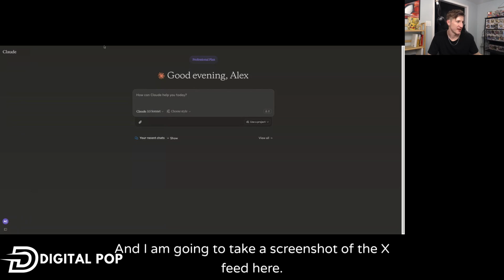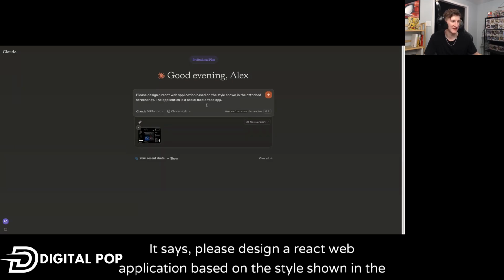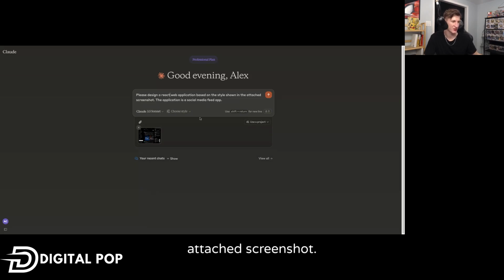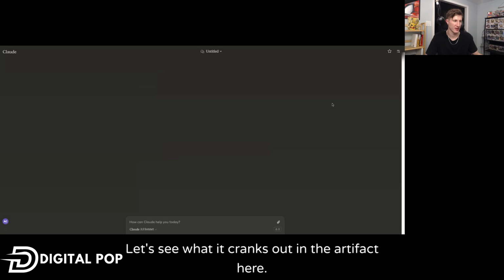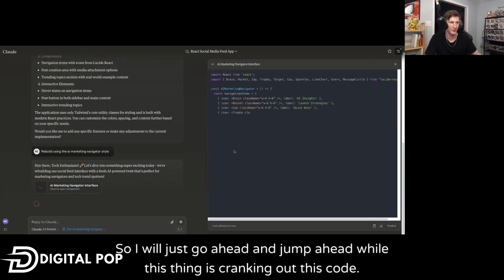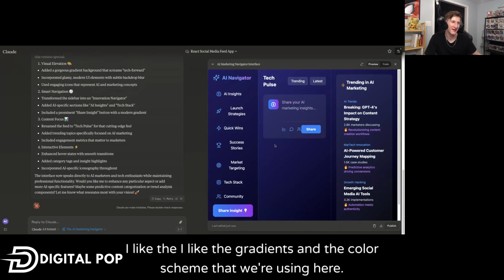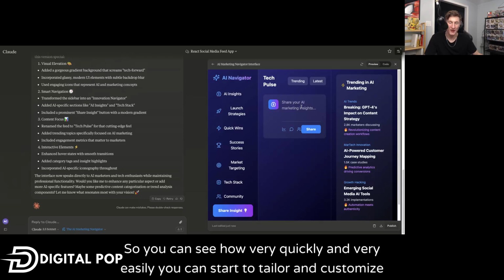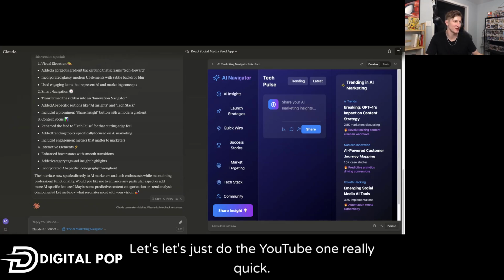Episode 198: Daily Digest - Screenshot to Prototype, Data on AI Usage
In this episode of the AI Marketing Navigator, Alex Carlson discusses innovative strategies for leveraging AI in marketing, including prototyping tools and analytics platforms. He highlights a new tool called Clio that analyzes AI assistant usage and shares insights from a live demo on building applications using AI tools like Claude.

Takeaways

AI marketing is evolving rapidly with new tools.

Prototyping can be simplified using screenshots and AI.

Clio provides valuable insights into AI usage.

Non-English conversations reveal cultural differences in topics.

AI can act as a security measure for platforms.

AI models can optimize each other in real-time.

Prototyping tools can help bring ideas to life quickly.

Live demos showcase practical applications of AI tools.

Customization of applications is easily achievable with AI.

Engagement with AI tools is essential for modern marketers.